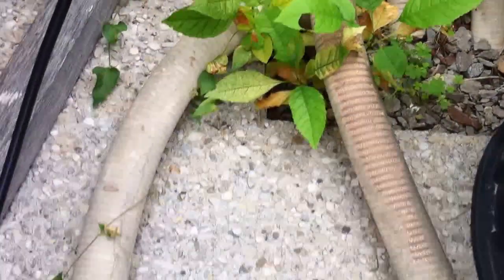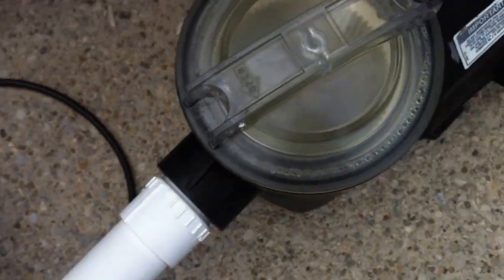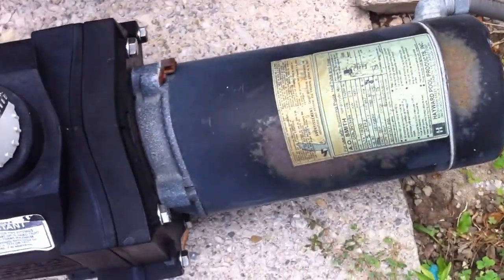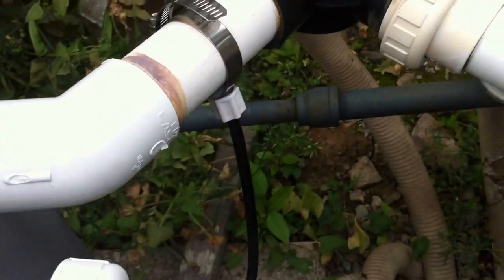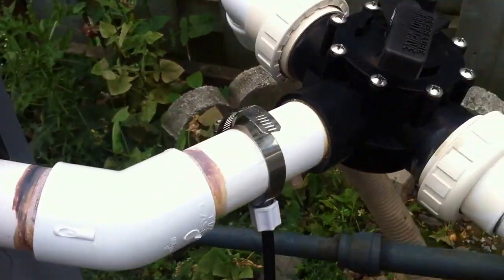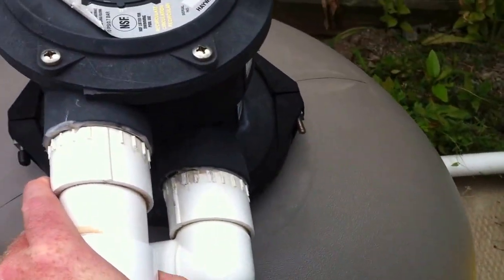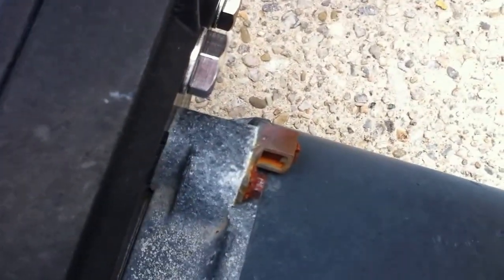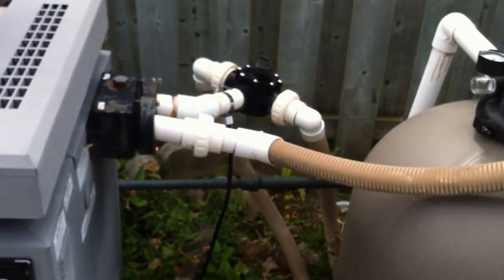Pool Equipment Installation Review - UV Damage PVC & Heat Damaged Pump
- In this video Steve talks about UV damage to flex PVC pipe and heat damage (and rust) on a pump. Also an offline chlorine erosion feeder that is likely damaging a heater.